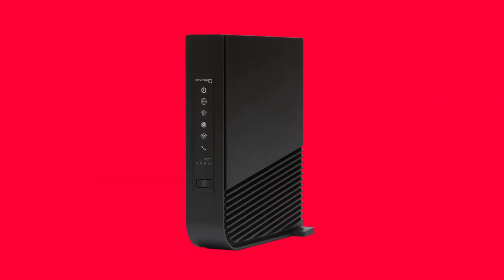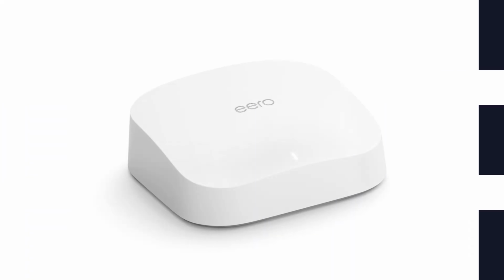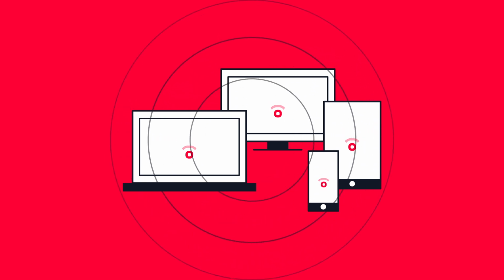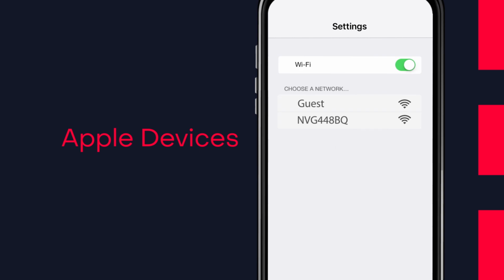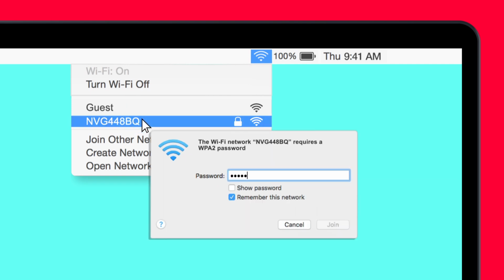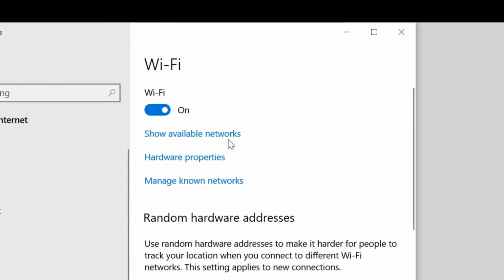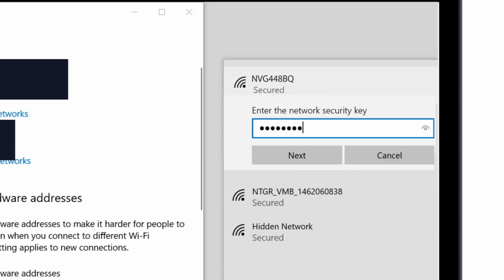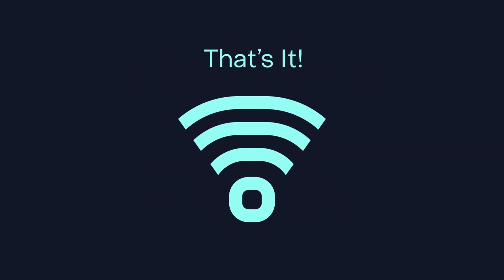How To: Connect Wireless Devices to My Wi-Fi Network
Follow these simple steps to connect your Apple, Android, Windows and Smart Home devices to your wireless network using Wi-Fi.